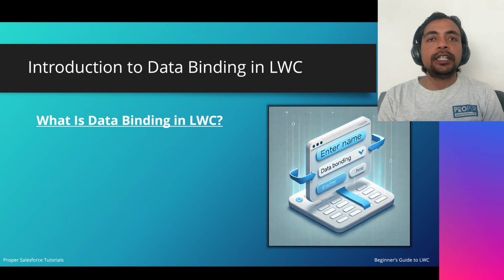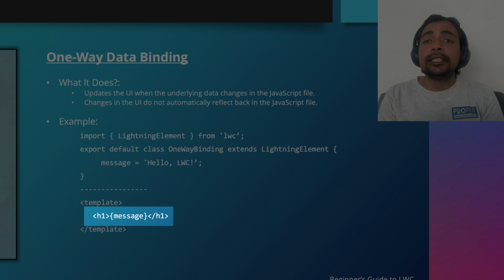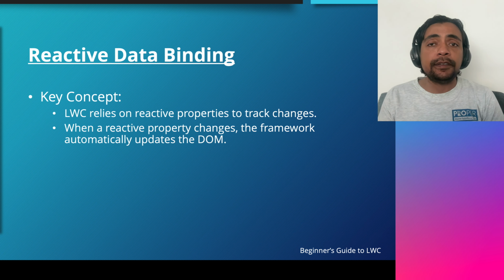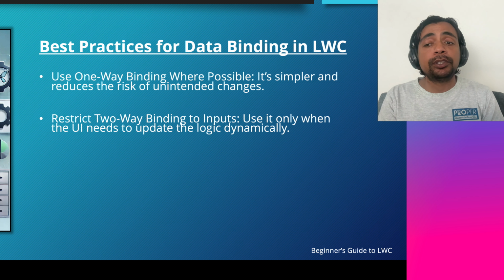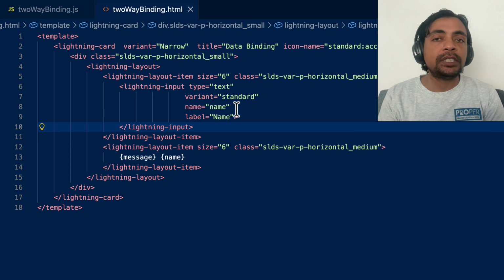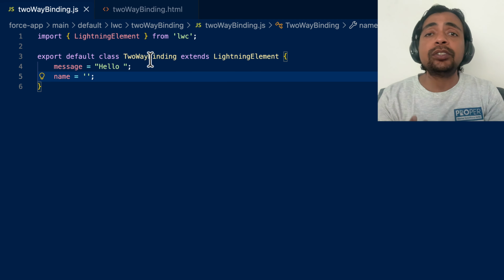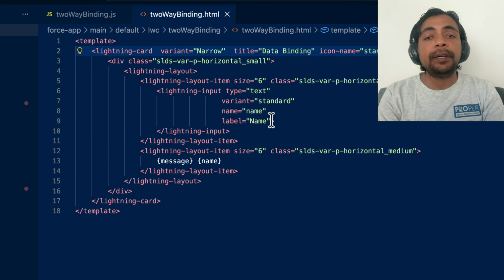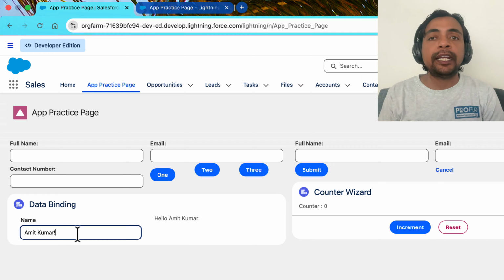Data Binding in LWC Explained | One-Way vs Two-Way Binding in Lightning Web Components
In this video, we dive deep into Data Binding in Lightning Web Components (LWC) — one of the most important concepts every Salesforce developer must understand.

What You'll Learn:
✅ What is Data Binding in LWC?
✅ One-Way Data Binding — how data flows from JavaScript logic to the HTML template
✅ Two-Way Data Binding — how data flows both ways between the UI and the backend
✅ Reactive Data Binding — how LWC's reactive properties automatically update the DOM
✅ One-Way vs Two-Way Binding — key differences, use cases & best practices
✅ Hands-On Practice — build a live component that updates a user's name dynamically as they type

💡 Key Concepts Covered:
- Data Binding is the mechanism that syncs the UI (HTML) and Logic (JavaScript) in an LWC component
- One-Way Binding: JS → HTML (read-only, simpler, great for displaying dynamic values)
- Two-Way Binding: JS ⇄ HTML (used with input fields, updates logic when UI changes)
- Reactive properties: all simple variables in LWC are reactive by default
- Best practices to avoid performance issues from unnecessary binding overhead

🛠️ Hands-On Demo:
We build a real LWC component in VS Code, deploy it to a Salesforce org, and see live updates as the user types — making it crystal clear how two-way data binding works in the real world.

📌 This video is part of the "Beginner's Guide to LWC" series by Proper Salesforce Tutorials.

⏱️ Timestamps:
00:00 — Introduction & Recap
00:48 — What is Data Binding in LWC?
01:23 — Types of Data Binding in LWC
01:33 — One-Way Data Binding Explained
02:30 — One-Way Binding Code Example
03:10 — Two-Way Data Binding Explained
03:31 — Two-Way Binding Code Example
04:19 — Reactive Data Binding in LWC
05:37 — One-Way vs Two-Way Binding Comparison
06:38 — Best Practices for Data Binding
07:42 — Hands-On Practice — Build a Live Component
08:44 — VS Code Demo & Deployment
14:41 — Output in Salesforce Org

6. SF Admin - Configuration & Setup
7. SF Admin - Object Manager & Lightning App Builder
8. Working with Data in Apex

5. Apex Programming Level-5 (Part 1)
6. Apex Programming Level-5 (Part 2)
7.
8. Working with Data in Apex - Part 1

or